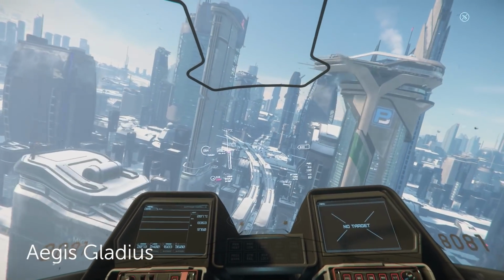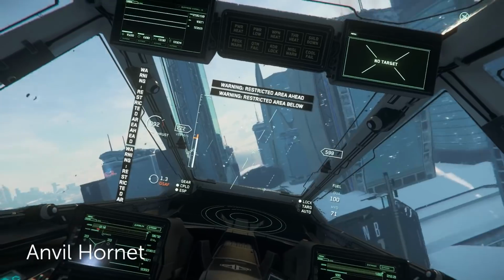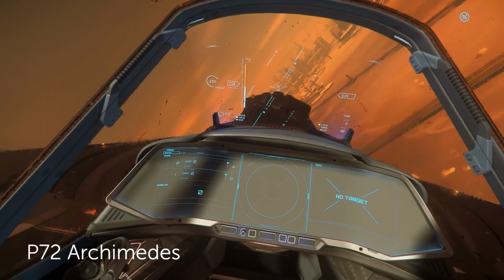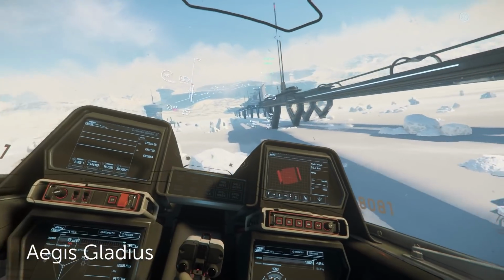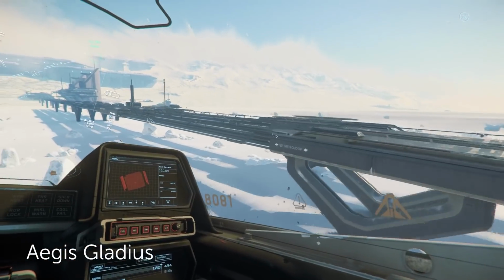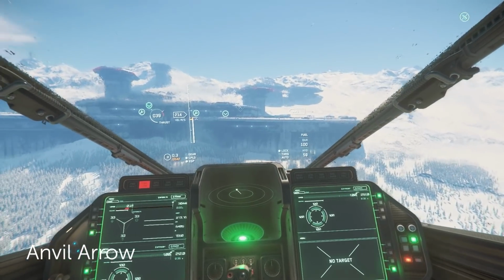Star Citizen 3.10 | Atmospheric Test Flight Introduction - Which Ship Is Best!?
-Welcome to the introduction to the atmospheric test flight series, in which we go through all of the ships in alpha 3.10 and put them through a test course to see just how effective each ship is while flying planetside.
-The test will begin with the Anvil Arrow and make its way through them all so be sure to let me know which ship you want to see first.